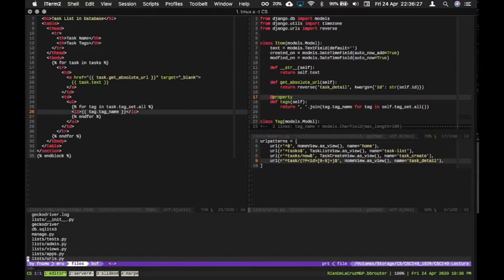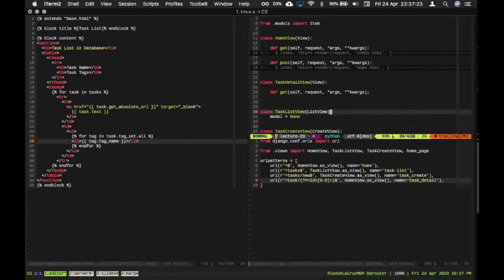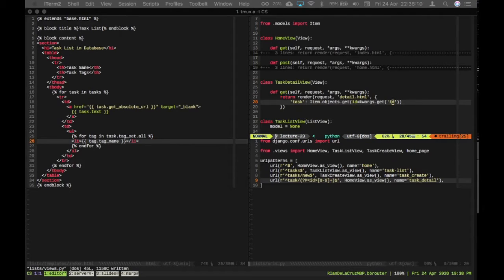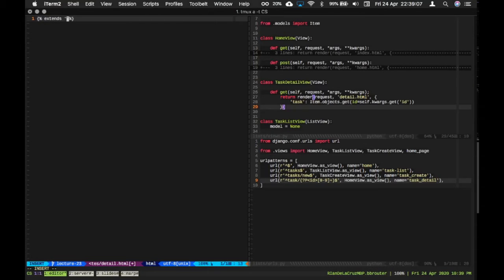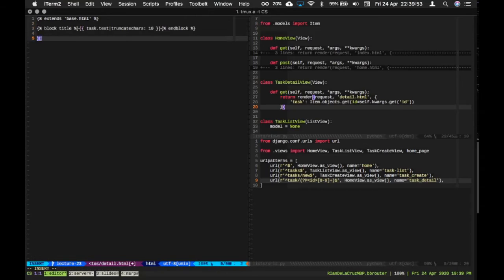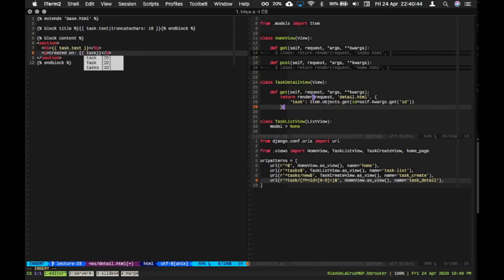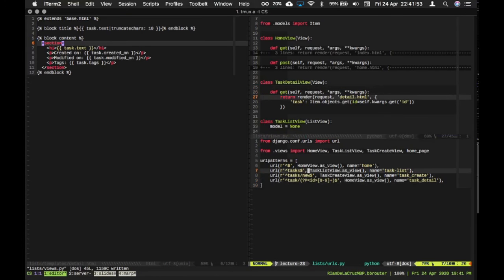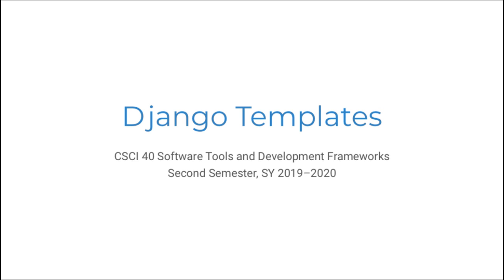Lecture 23d - Django Templates